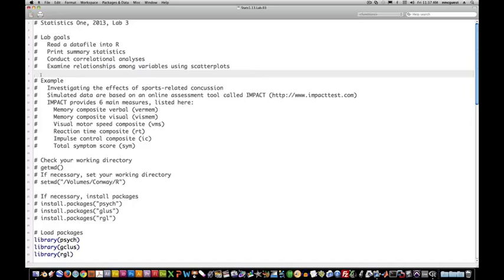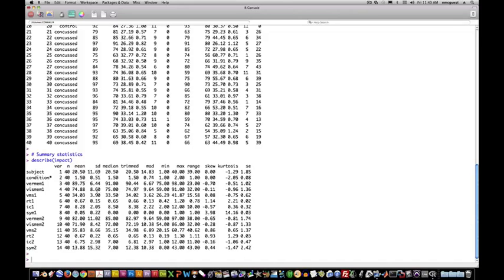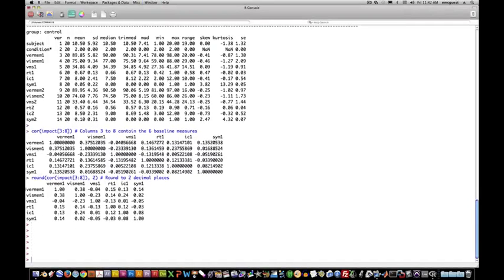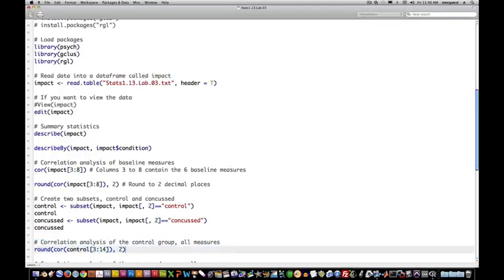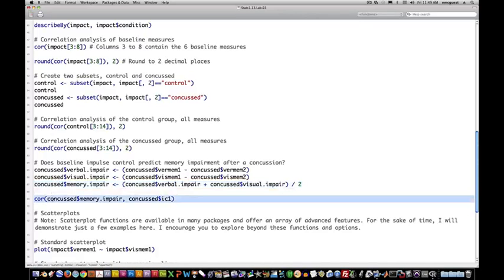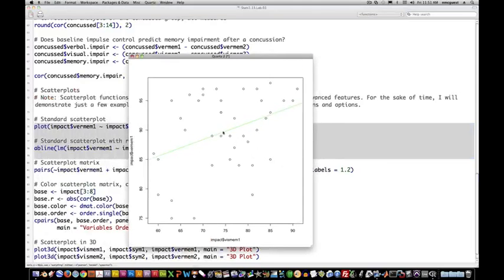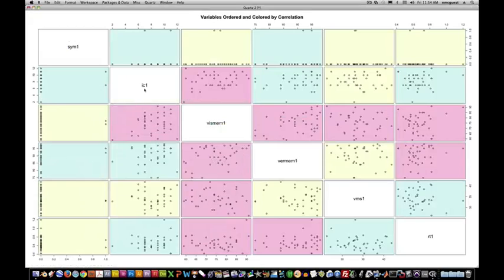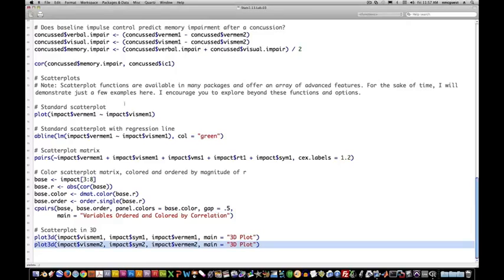26 3 Lab 3 Scatterplots and correlations 20 46